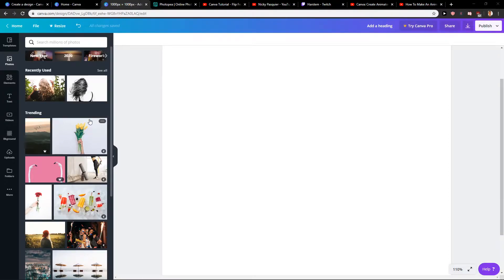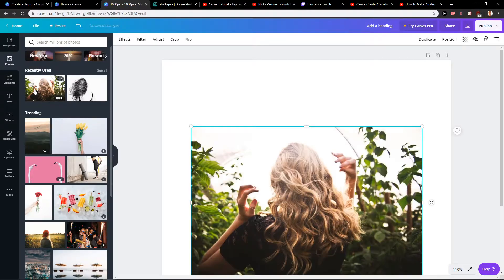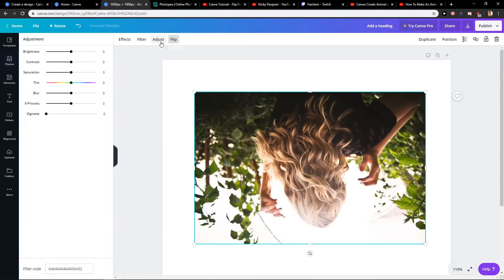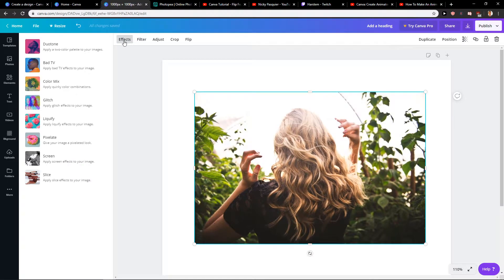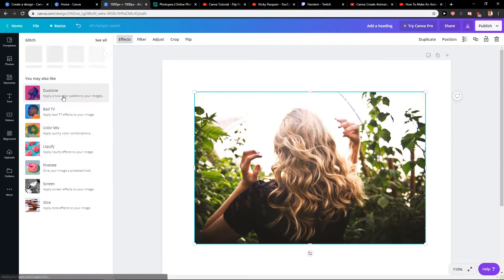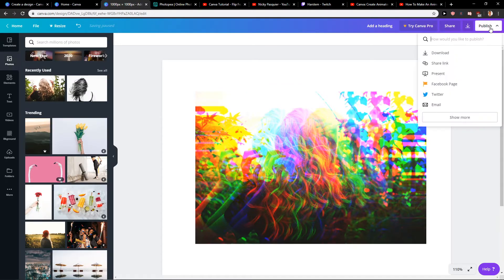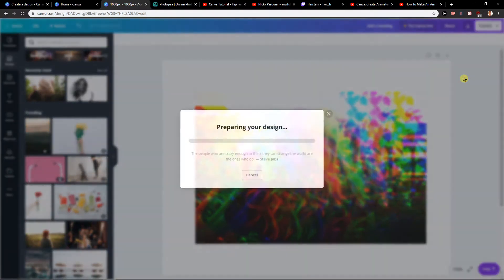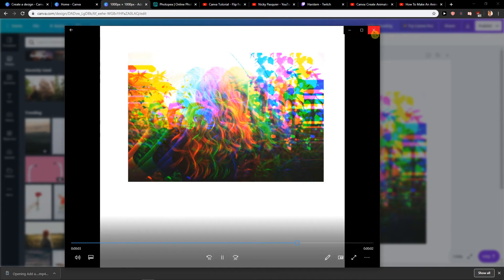How To Flip Photo In Canva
In this video you will learn how to How To Flip Photo In Canva

 , transferwise ‏‏‎ ‎

GET AMAZING FREE Tools For Your Youtube Channel To Get More Views:
Tubebuddy (For GROWTH on Youtube):